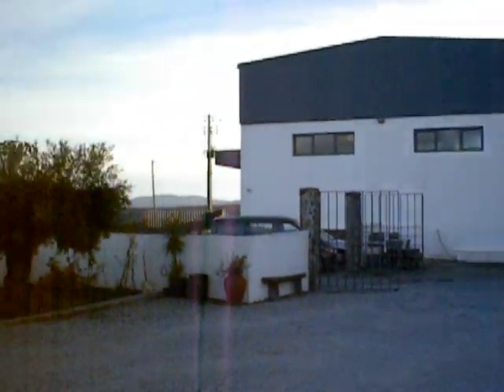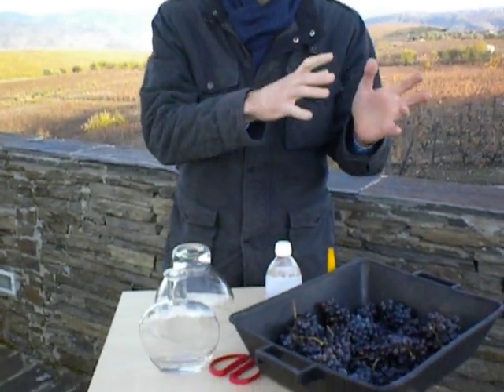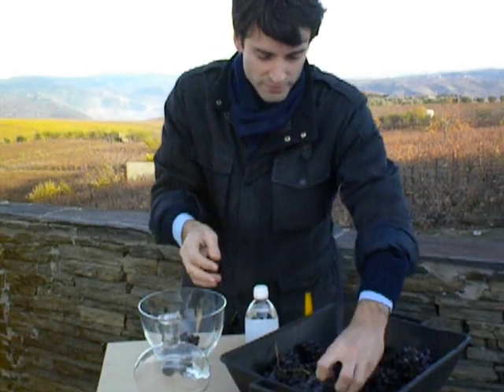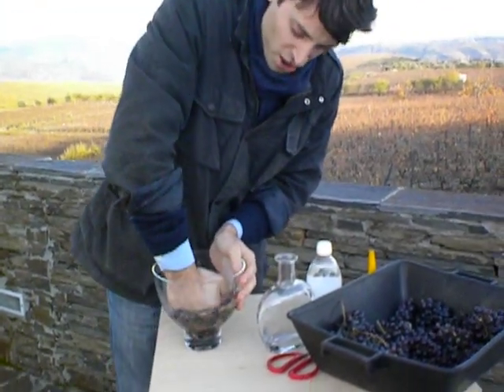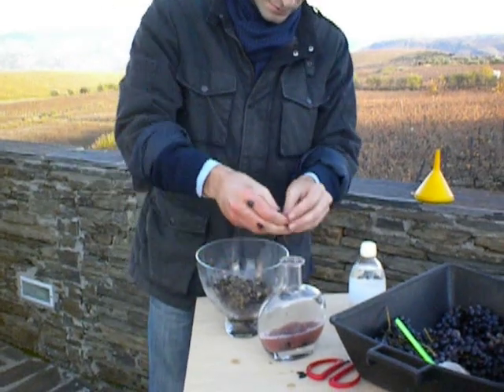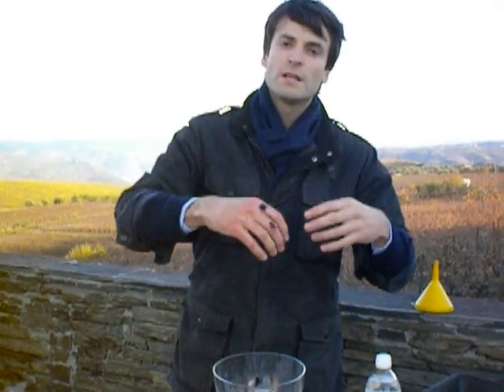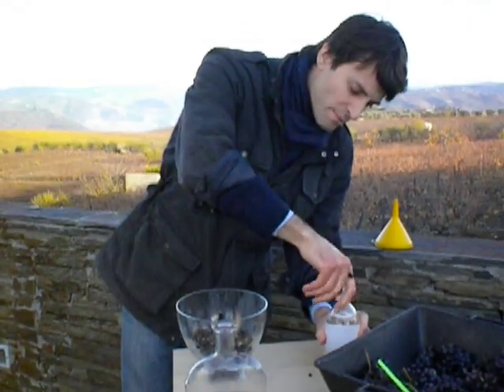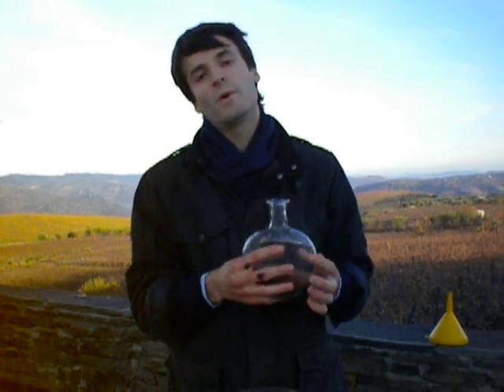How we make Port Wine at Quevedo.dv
Port Wine is the most well-known of all Portuguese wines and one of the most respected wines in the world. But there are not that many people knowing how is it made. Port Wine is a fortified wine, it means we add a 77% alcohol to stop fermentation, making it a little bit sweet. But what really occurs is what I want to show you with this video.